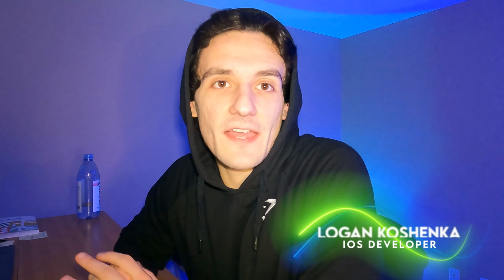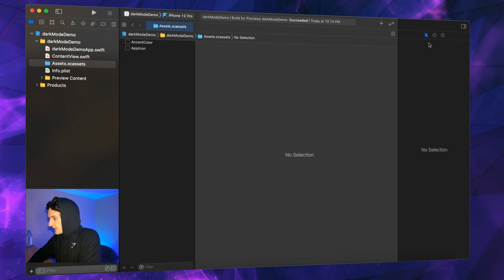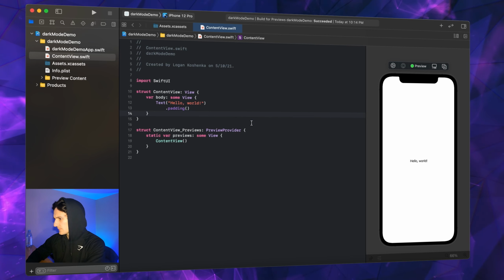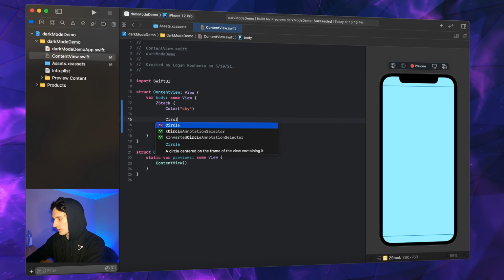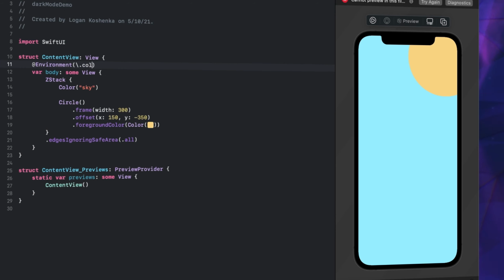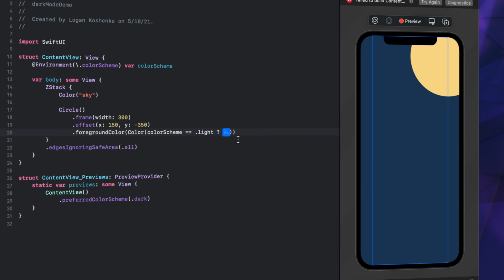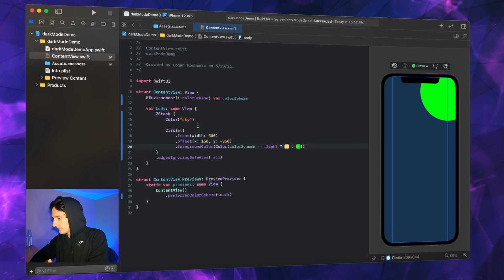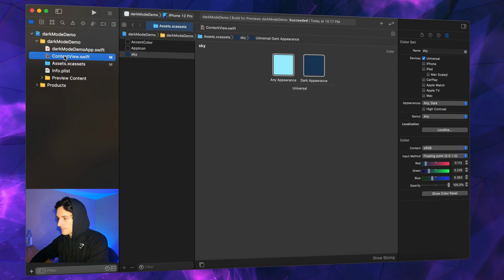SwiftUI Tutorial: Dark Mode, Colors, Environment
This tutorial uses swiftui basics to teach dark mode, colors, and environment. We demonstrate two ways to manipulate our screens using swiftui colors and @Environment. SwiftUI makes this incredibly easy, and it is one of the most beginner-friendly was to learn iOS development. The best part? We create a green moon. This tutorial uses Xcode 12 and Swift 5.

For those interested in learning iOS Development, this is a great place to start